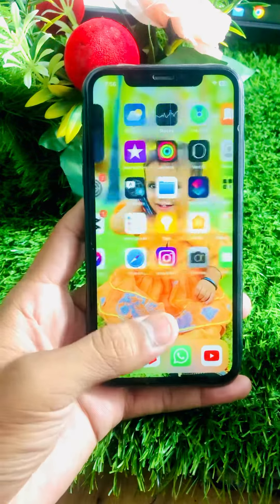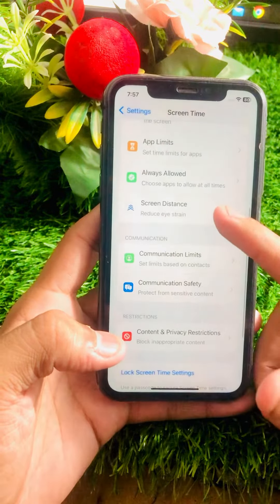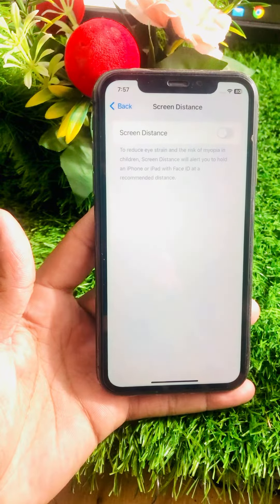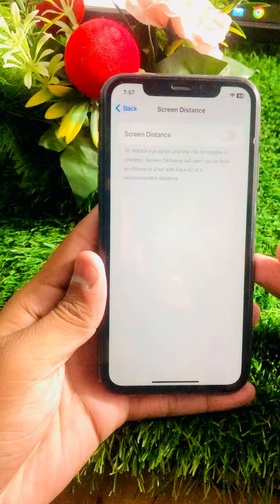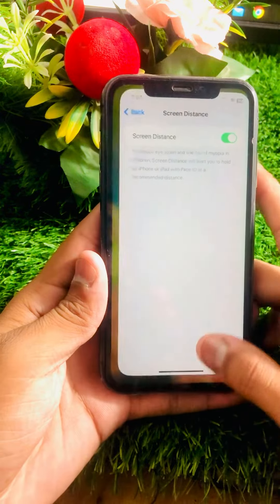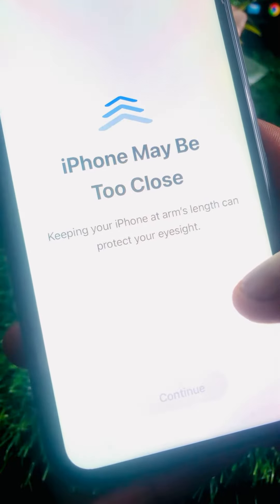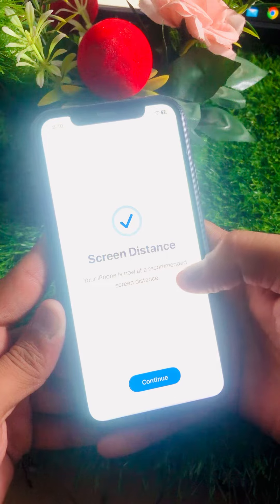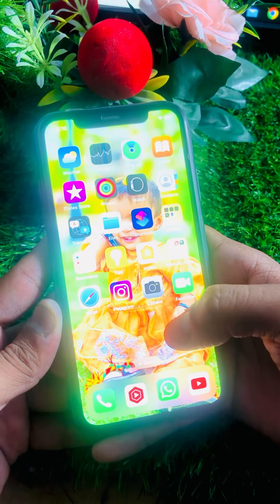How to enable screen distance in iphone 2023 | How to enable screen distance in iOS 17 2024 | iOS17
how to enable screen distance in iphone 11
how to enable screen distance in ios 17
how to use screen distance in iphone
how to turn off screen distance on iphone 14
how to turn off screen distance on iphone 15
how to activate screen distance ios 17
how to use screen distance in ios 17
how to enable iphone screen distance mode
how to turn off screen distance on iphone without passcode
how to disable screen distance in iphone
how to turn off screen distance on iphone 12
how to turn off screen distance on iPhone 11